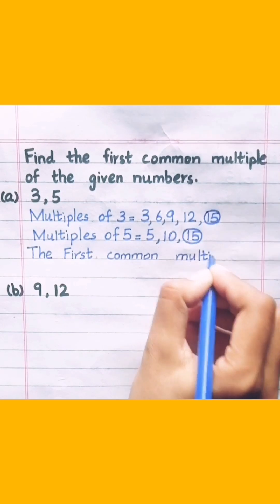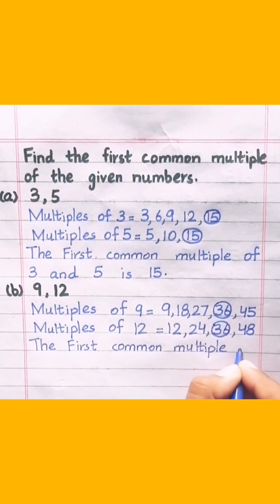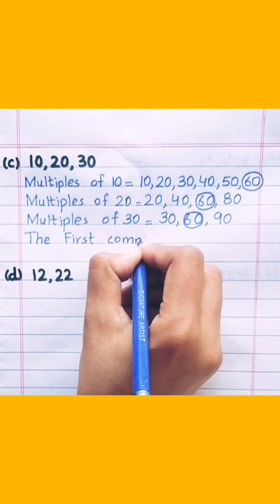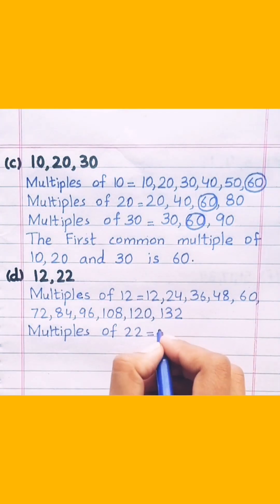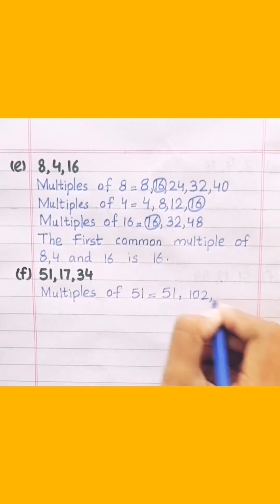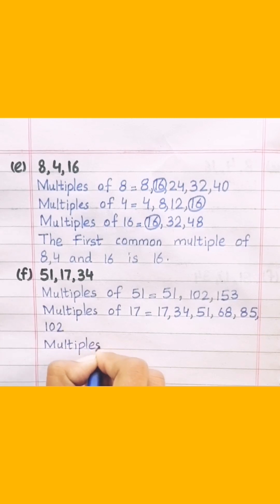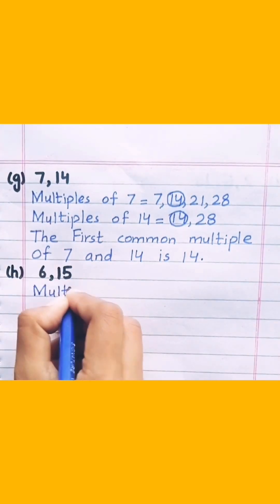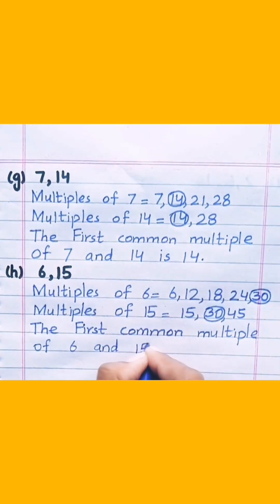First Common Multiple|Learn Maths